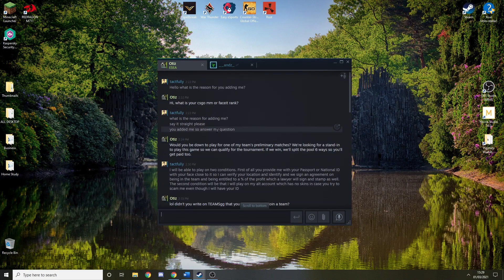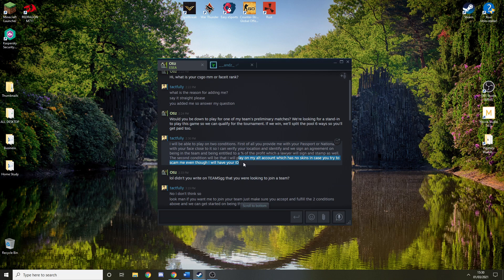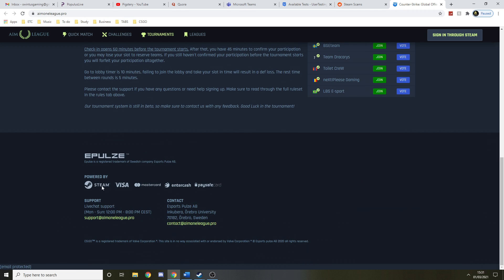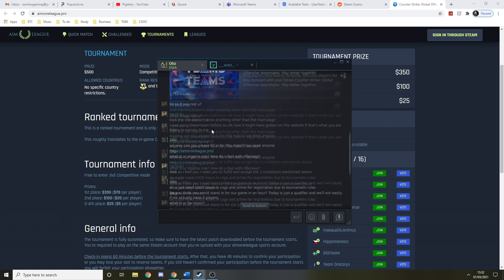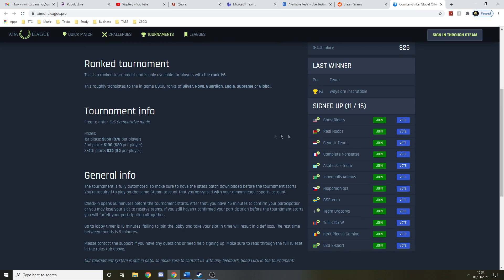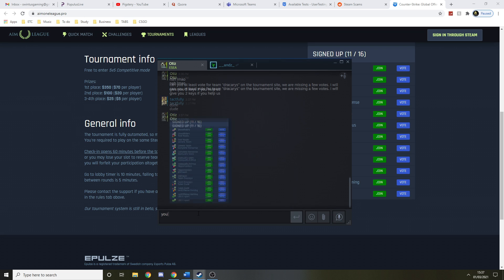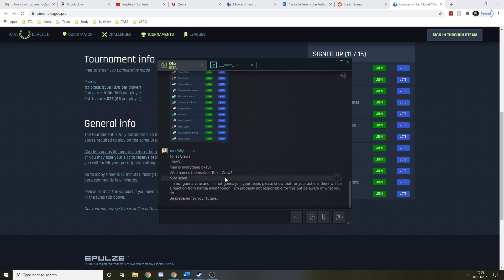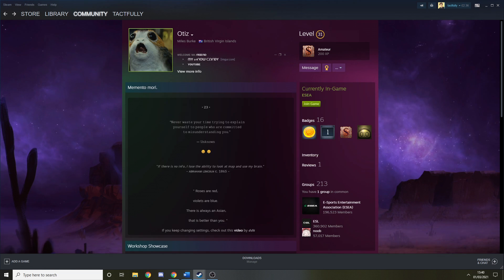How to avoid the ''Join My Team / Vote for my Team '' scam in CS:GO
Hello everyone, in today's video I will be showing you how to avoid the join my team scam where the person asks you to join their team or vote for their team on a website where they actually steal your steam login details and any skins you have.

** Any links show or given in the video are usually not mine and therefore following any link from my videos is up to the person. I do not take responsibility for any issues caused because of my videos. These videos act as advice and help those who need it and they decide if they want to follow my video and the tutorial. Anything that my tutorials can cause is not my responsibility as I just give advice.